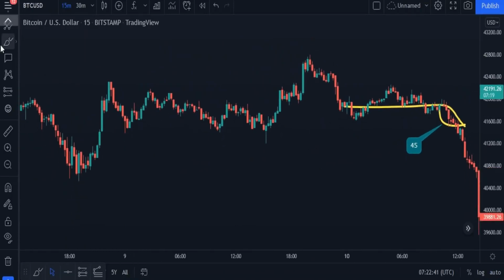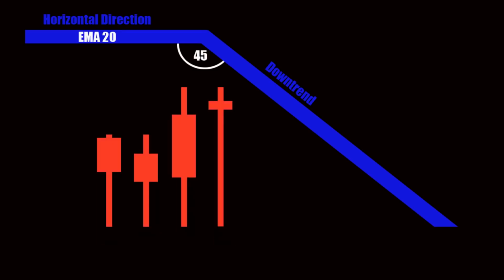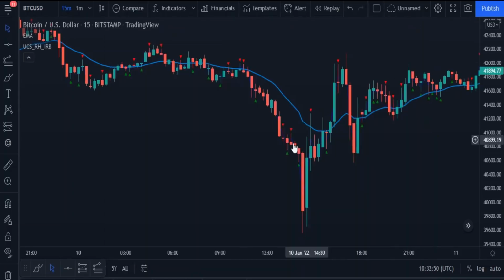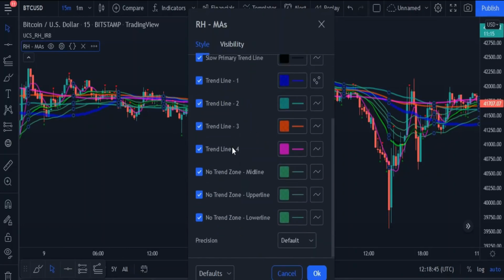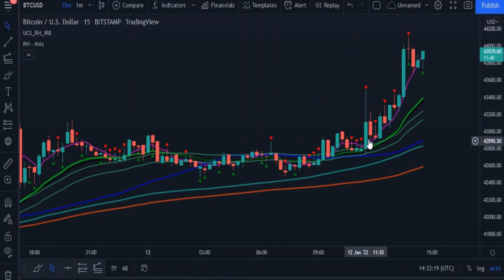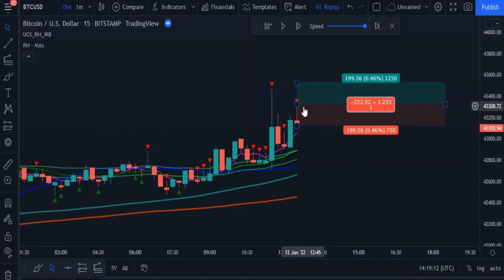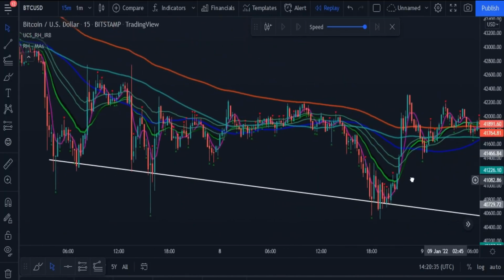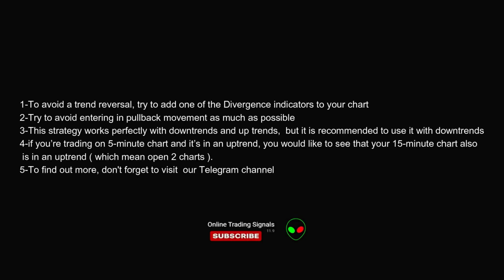Hoffman's Trading Strategy: An Accurate and Low-Risk Approach That Actually Works on Downtrend and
Hoffman's Trading Strategy: An Accurate and Low-Risk Approach That Actually Works on Downtrend and Uptrend